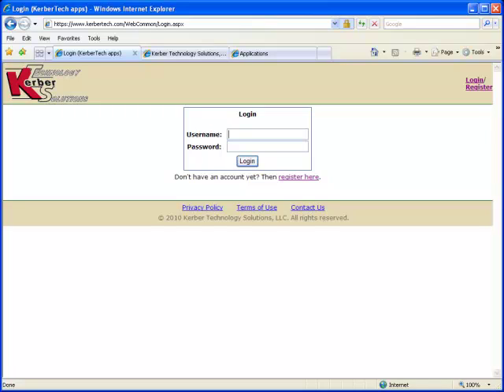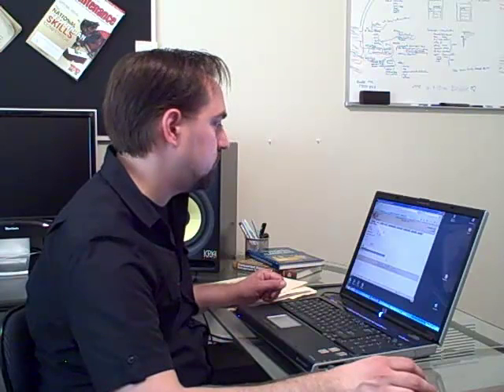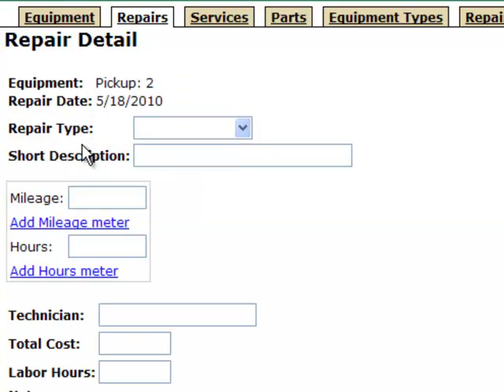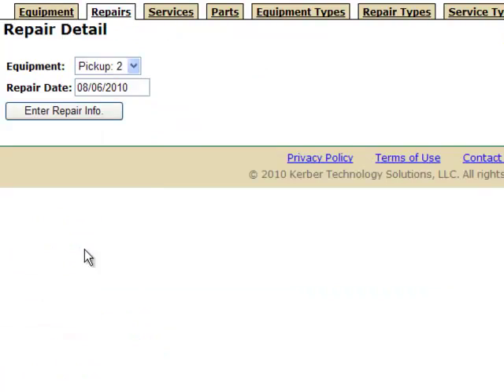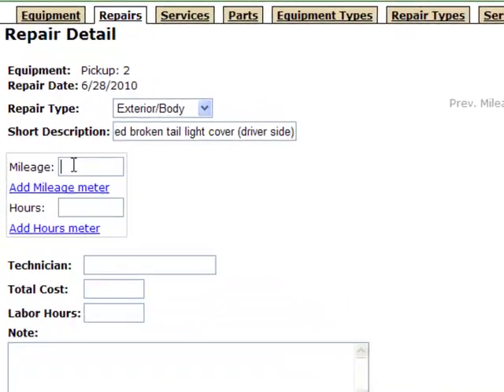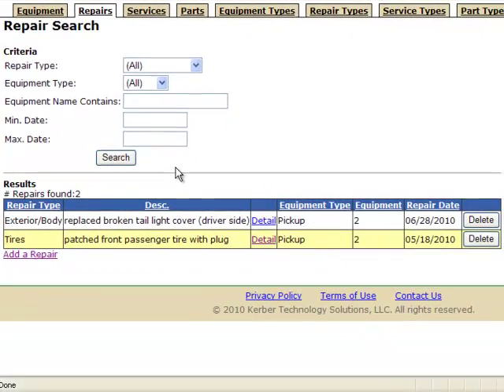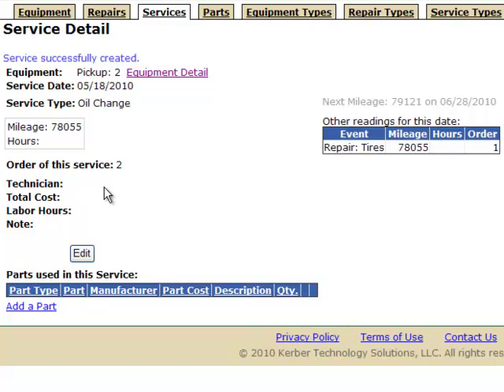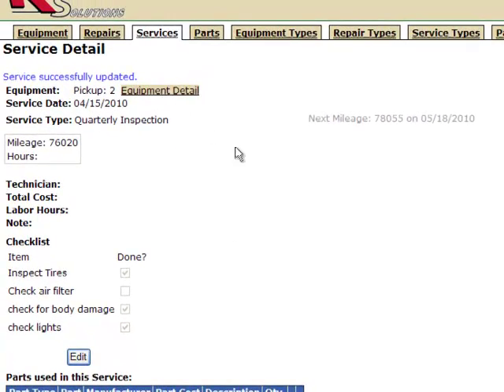Log Repairs & Services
Learn how to store maintenance information for your vehicles and equipment. Save recurring preventive maintenance (PM) as well as ad-hoc repair information in Maintenance Book.